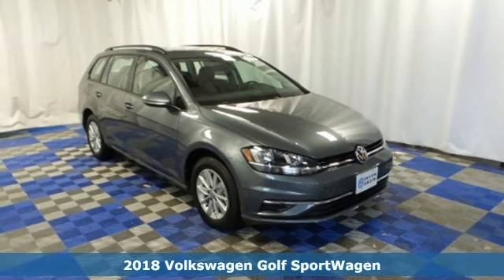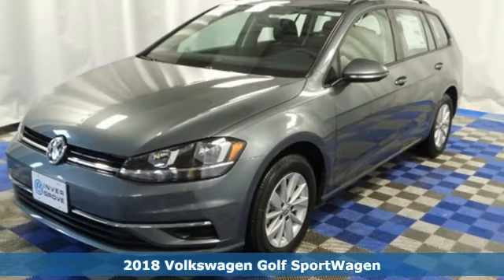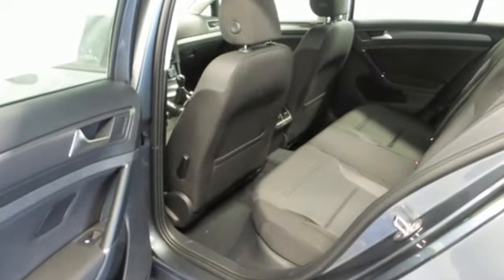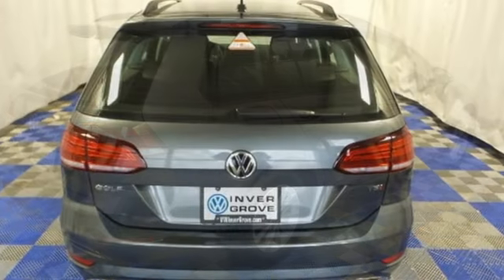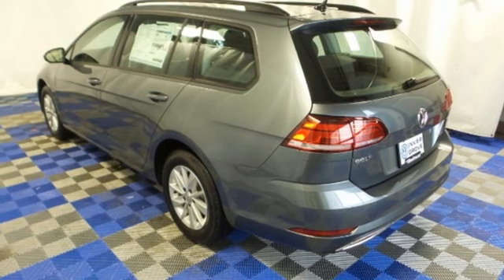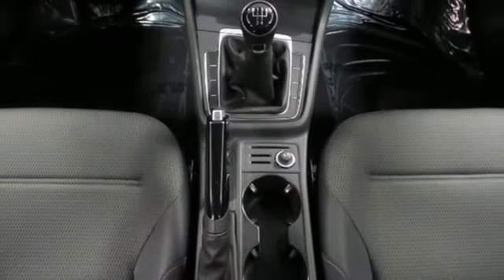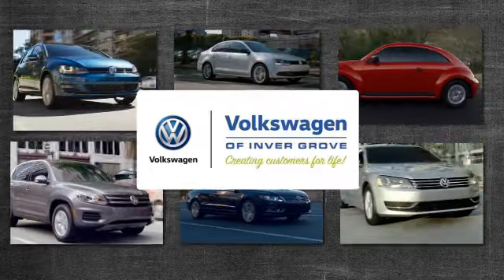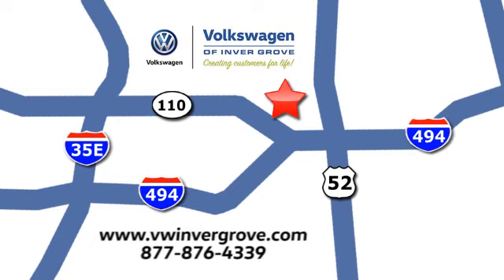New 2018 Volkswagen Golf SportWagen Saint Paul MN Minneapolis, MN #85764 - SOLD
Year: 2018
Make: Volkswagen
Model: Golf SportWagen
Trim: S
Engine: 1.8L I4 Turbocharged DOHC 16V SULEV II 170hp
Transmission: 5-Speed Manual
Color: Gray
Interior: TITAN BLACK-ST
Stock #: 85764
VIN: 3VW717AU2JM756396
6 year, 72,000 mile bumper to bumper warranty. See sales for details., AMERICAS BEST WARRANTY PLUS LIFE TIME POWERTRAIN WARRANTY, APPLE CAR PLAY, ANDRIOD AUTO, REARVIEW CAMERA SYSTEM, BLUETOOTH, INTELLIGENT CRASH RESPONSE SYSTEM, HEATED SEATS, FORWARD COLLISION WARNING, USB PORTS, SIDE MIRROR TURN SIGNALS. New Price! Platinum Gray Metallic 2018 Volkswagen Golf SportWagen S FWD 5-Speed Manual 1.8L I4 Turbocharged DOHC 16V SULEV II 170hpbrbrAt Volkswagen of Inver Grove we create customers for life by offering a Pro Certified Lifetime Warranty on this car. We also include your first oil change for FREE!! Recent Arrival! 34/25 Highway/City MPGbrbrbrAt Volkswagen of Inver Grove we create customers for life!

Address:
1325 50th Street East